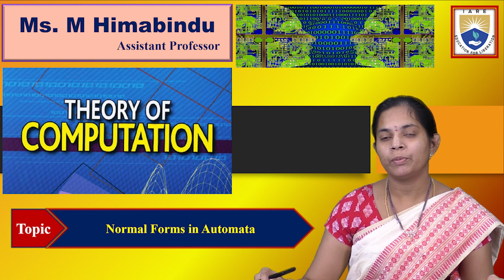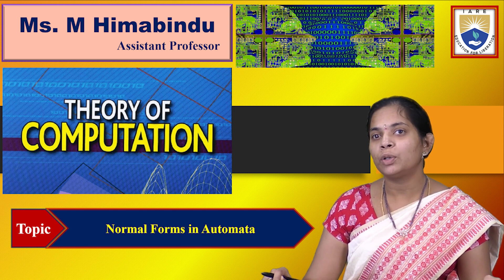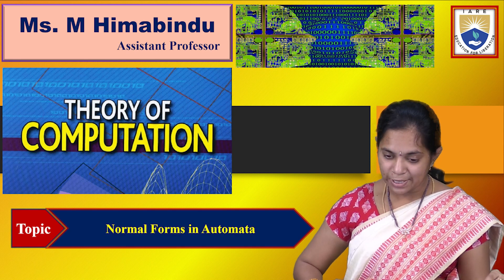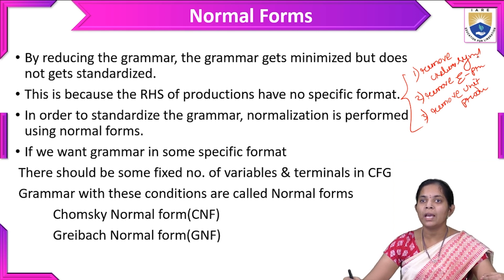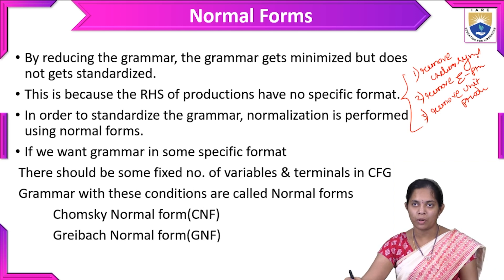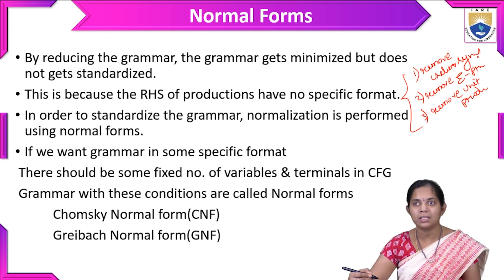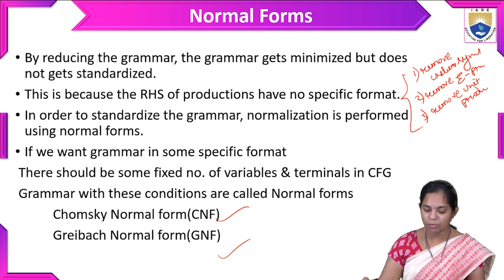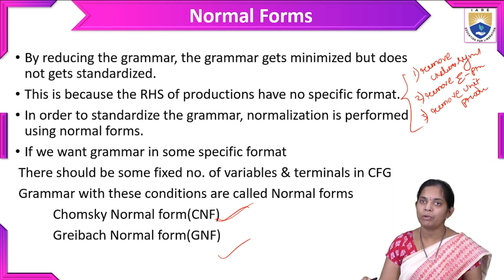Normal Forms in Automata by Ms. M Himabindu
Normal Forms in Automata by Ms. M Himabindu | IARE

Telangana, India.